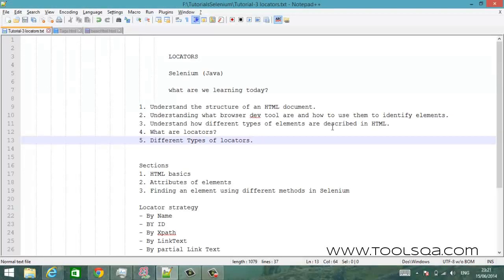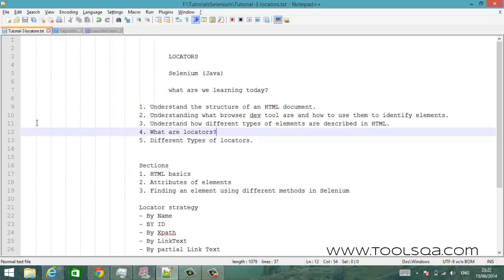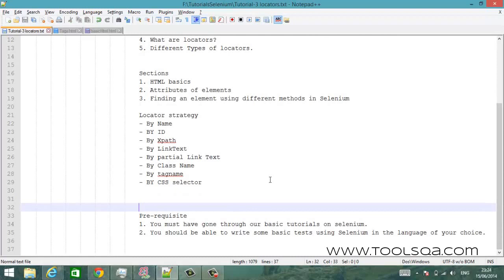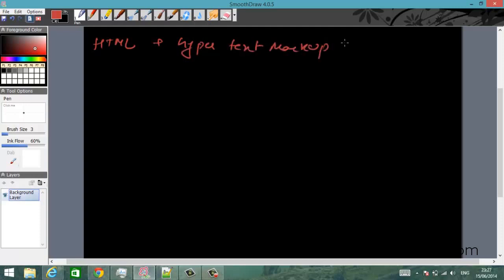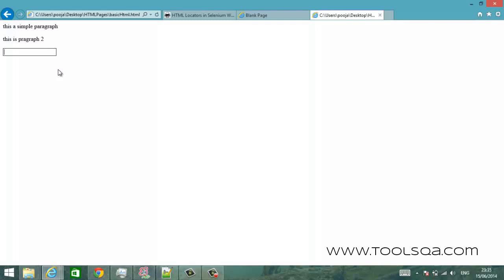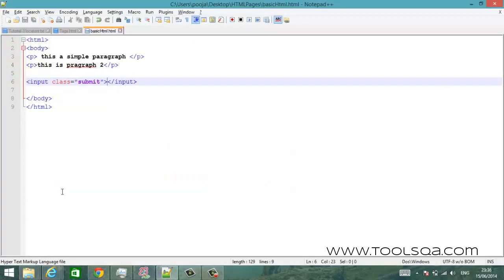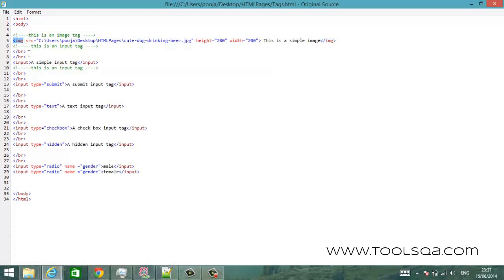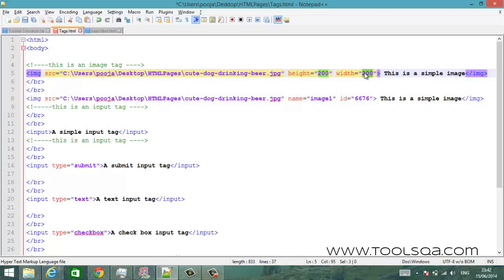HTML Locators & Browser Inspector with Selenium WebDriver Part-1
Locators

1) Understand the structure of HTML document.

2) What are Browser dev. tools or Browser Inspector?

3) Understand how different type of Elements are described in HTML

4) What are Locators?

5) Different Types of Locators.

6) HTML basics

7) Attributes of Element

8) Finding an element using different method in Selenium

Locator Strategy
- By Name
- By ID
- By Xpath
- Link Text
- By Partial Link Text
- By Class Name
- By Tag Name
- CSS Selector